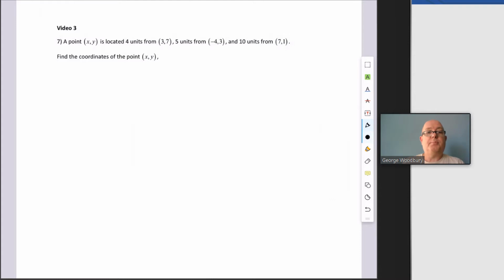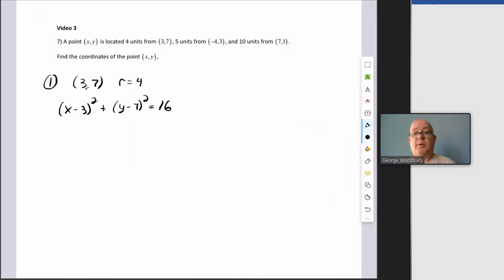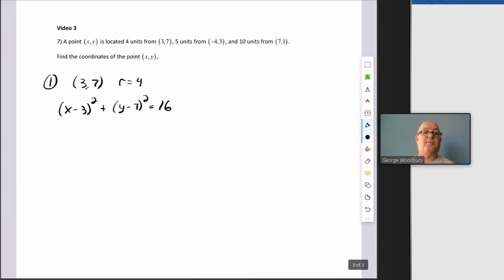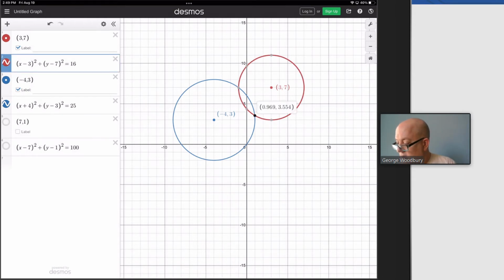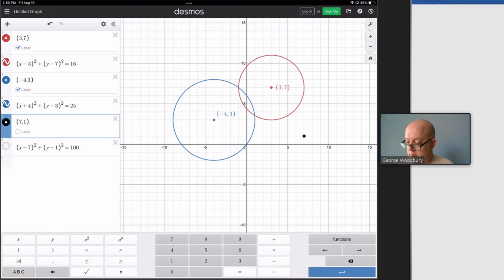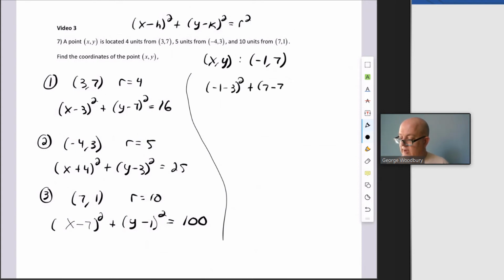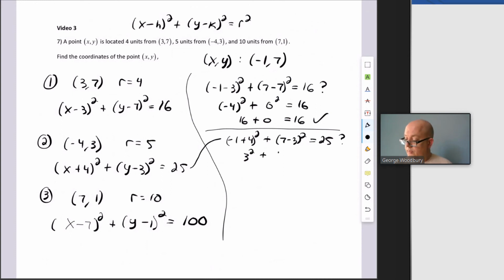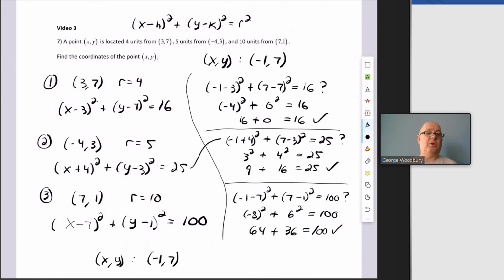College Algebra - Application of Circle Equations